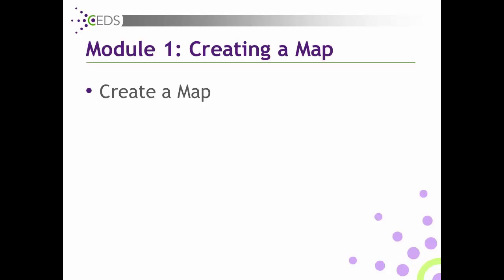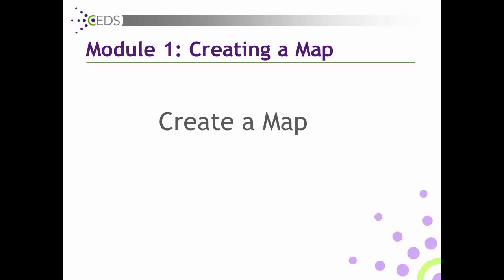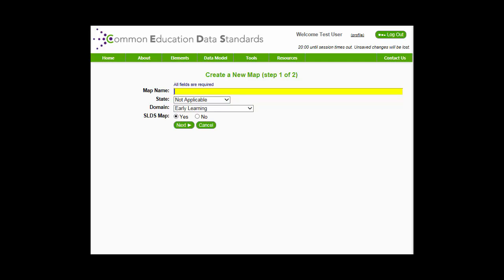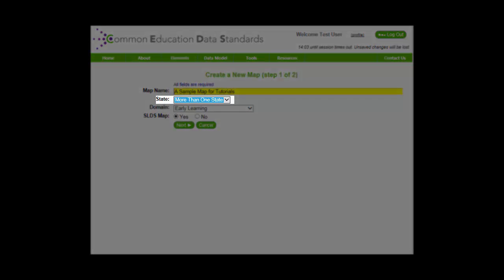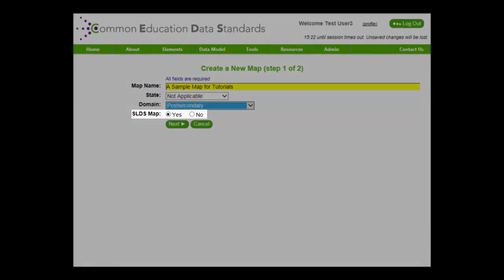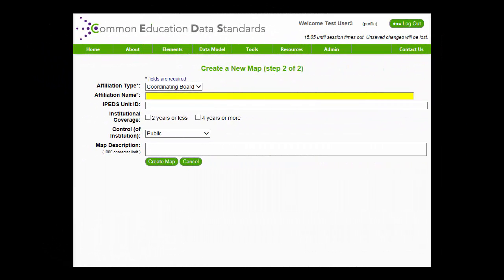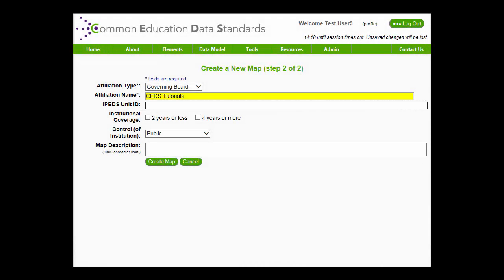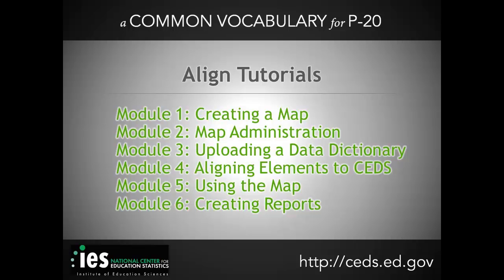Align Module 1 Create Map